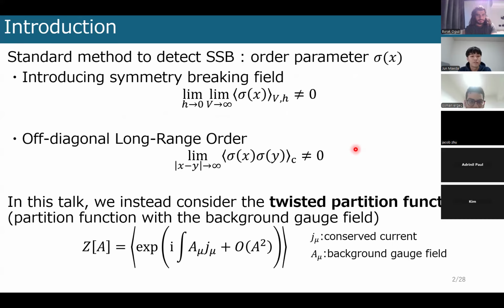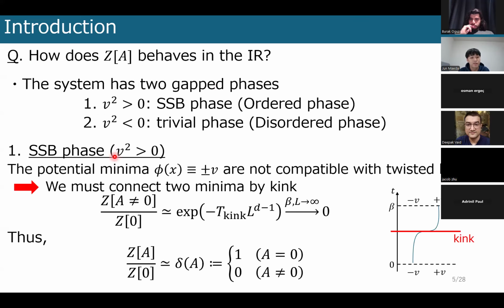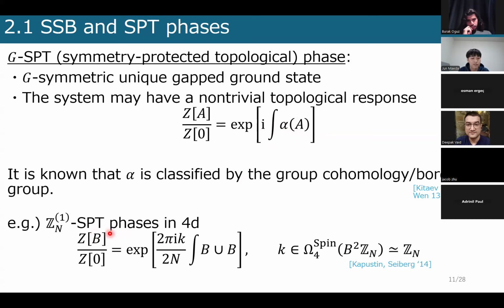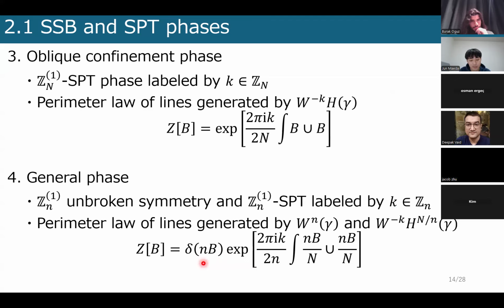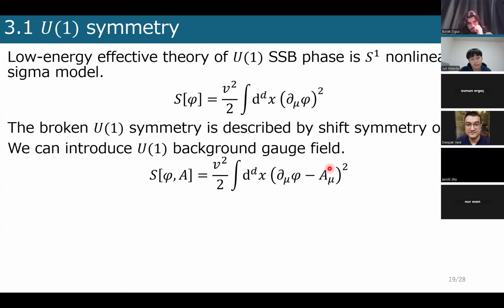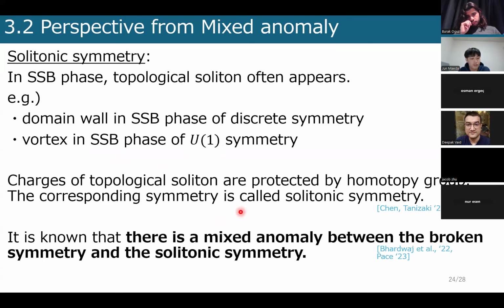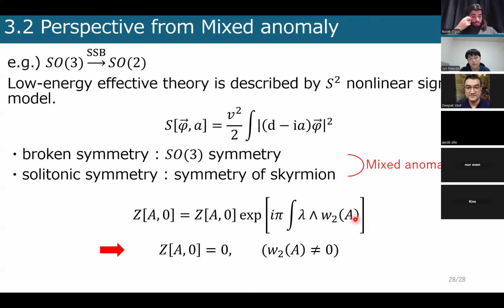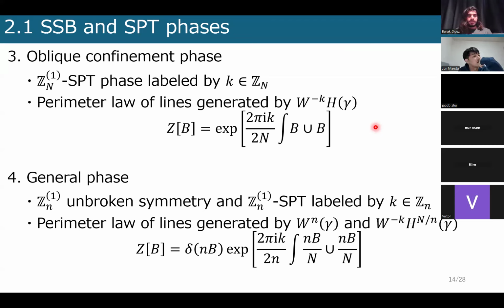Twisted Partition Functions as Order Parameters — Jun Madea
In this week's seminar, we are delighted to host Jun Madea from Kyoto University.

Title: Twisted Partition Functions as Order Parameters

Abstract:

For quantum field theories with global symmetry, we can study the behavior of the partition function with the background gauge field to diagnose different quantum phases. For the case of discrete symmetries, we find that the symmetry-twisted partition function works as an order parameter that discriminates spontaneous symmetry breaking (SSB), symmetry-protected topological (SPT) states, and symmetry-enriched topological (SET) states. We then consider its application to the case of 4d Yang-Mills theory with adjoint matters to understand the relation between the twisted partition function and the Wilson–’t Hooft classification. We also study its behavior for the spontaneously broken U(1) symmetry and interpret the result from the viewpoint of the mixed anomaly with the emergent solitonic symmetry.